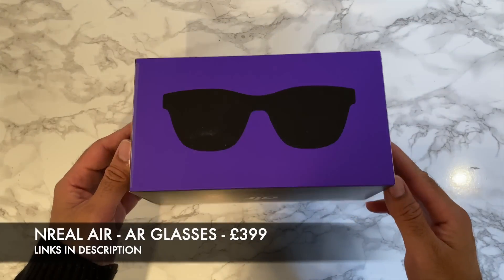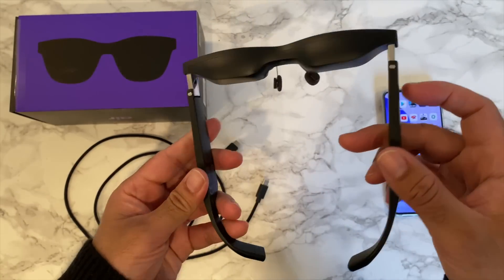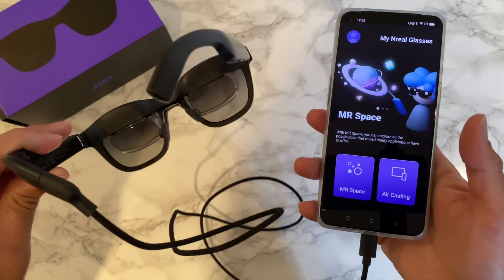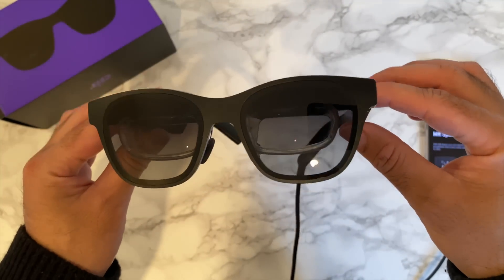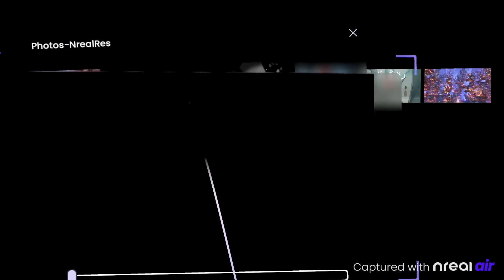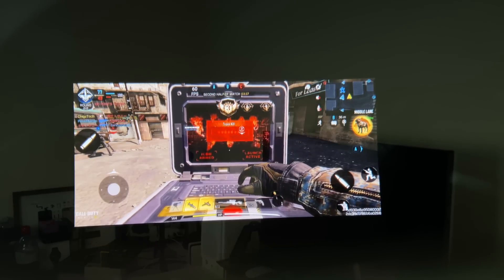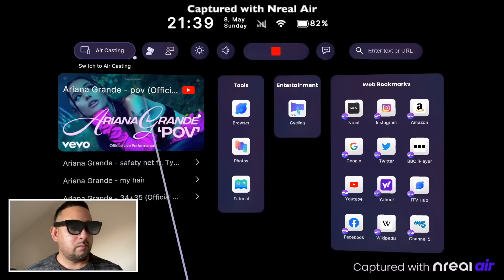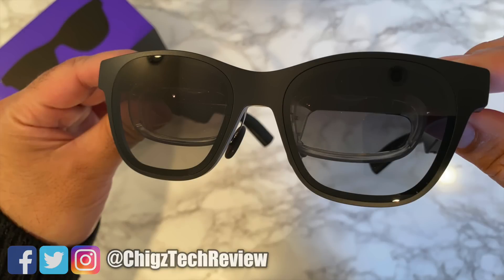The Future is HERE! - INCREDIBLE 200" inch OLED AR Glasses - NREAL AIR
NREAL AIR - Augmented Reality (AR) Glasses - This Changes Everything!

Reviewing the new NREAL Air, Augmented Reality (AR) Glasses. They feature 2 1080p Sony Micro-OLED displays, which produce a 200" virtual display, for you to enjoy anywhere you like. The NREAL Air Glasses weigh no more than 80g. So light and comfortable to wear for long sessions. You can play games, watch videos and movies and lots more.

Specs:
OLED displays
3840 x 1080
sRGB 108% Color Gamut
8-bit depth / 16.773 million Colors
400nits Brightness
100,000:1 Contrast Ratio
130” display at 4m distance in Air Casting mode
201” at 6m distance in MR space Mode
Fingerprint resistant coating on the glasses
Anti reflective coating
2 open ear speakers
Dual Omni-directional MEMS Mics
3DoF Head Tracking
Screen on/off button
Brightness adjustment
Built in accelerometer, gyro, magnetometer and proximity sensor
5 Hours of play-time when connected to a 4000mAh smartphone

Chapters
00:00  Intro
00:45  Inside the box
01:10  Design
02:03  How they Work?
03:30  Sound Quality
04:02  AR App Demo
05:17  Stadia Game Streaming (Fifa 22)
05:59. Battery?
06:35  My Experience / Final thoughts
08:04  UK Price (EE)